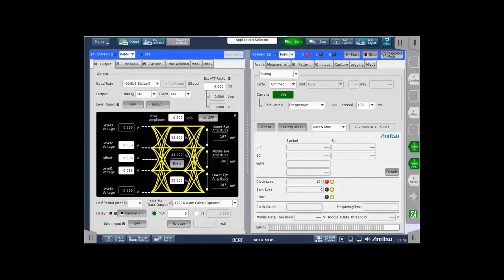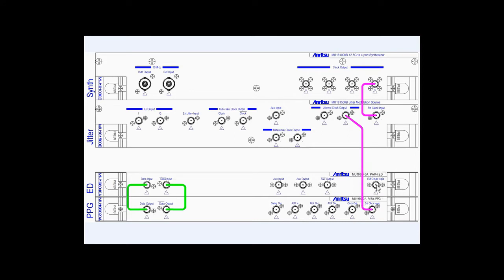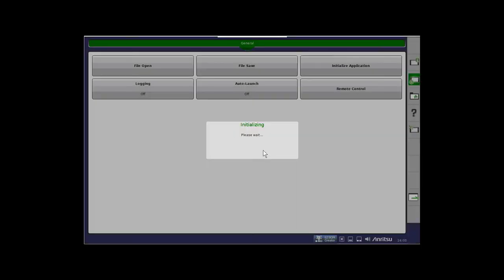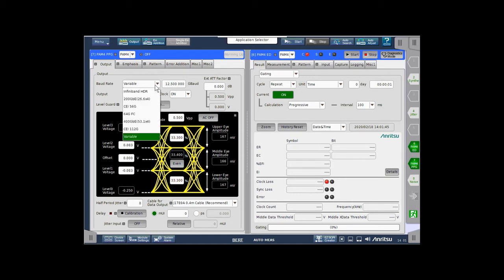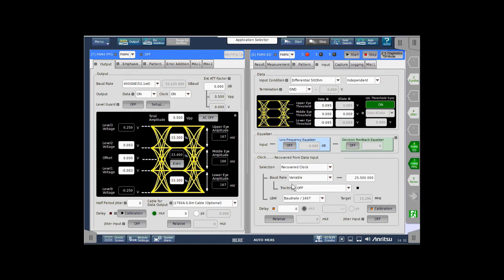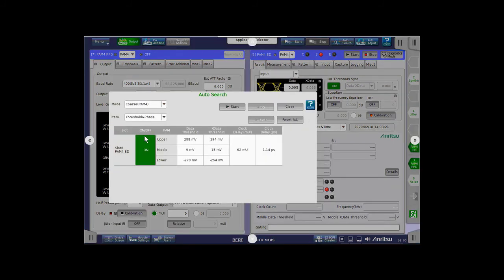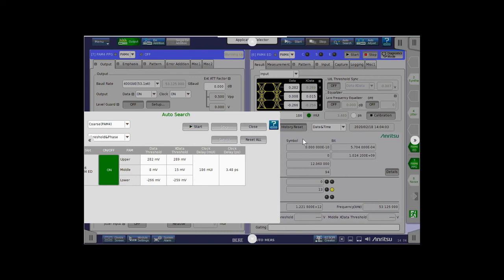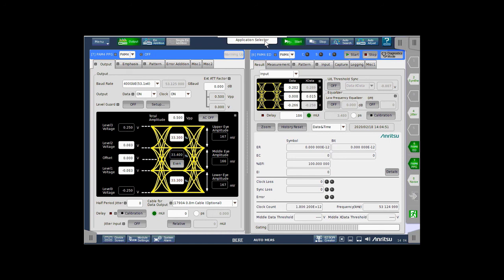MP1900A Pam4 Error Free Loopback